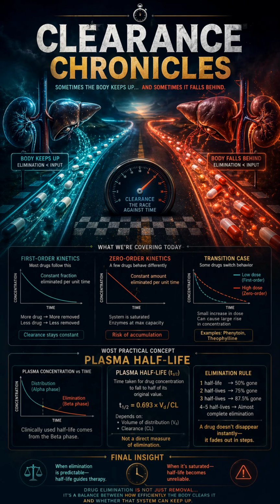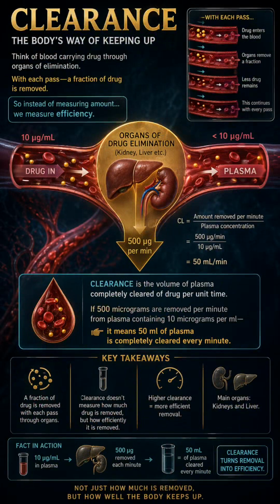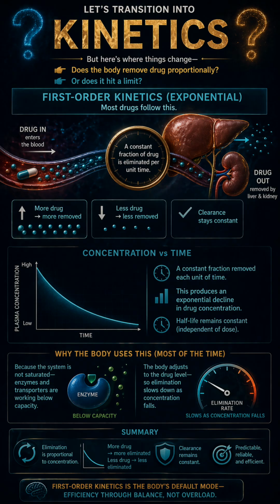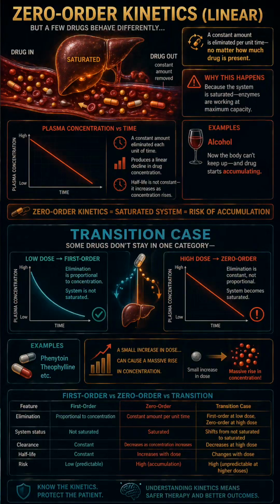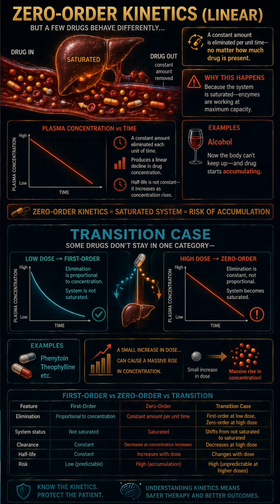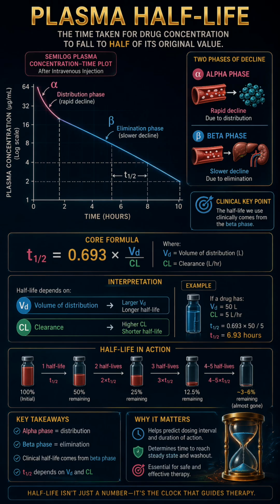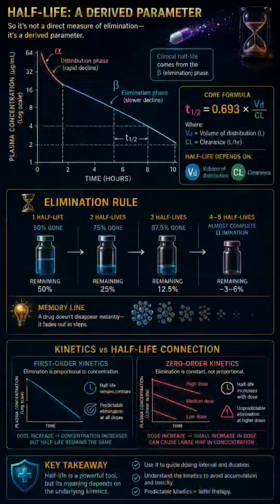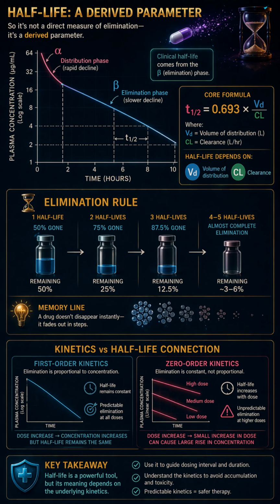Why Drugs Don’t Leave Your Body the Same Way | Clearance, Half-Life & Kinetics Explained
A drug doesn’t just disappear from your body…
it fades—step by step.
In this video, we break down the most important concepts of pharmacokinetics in a way that actually makes sense:
👉 What is drug clearance and why it measures efficiency
👉 First-order vs Zero-order kinetics (and why it matters clinically)
👉 The real meaning of plasma half-life
👉 Why some drugs behave predictably… and others don’t
👉 How small dose changes can lead to dangerous accumulation
From liver & kidney elimination to saturation of enzymes, this is the foundation of safe and effective drug therapy.
If you’re a medical, pharmacy, or nursing student—this is a must-know topic.
🧠 Key Concepts Covered:
Drug Clearance (CL)
First-order kinetics (exponential elimination)
Zero-order kinetics (linear elimination)
Dose-dependent kinetics (Phenytoin, Theophylline)
Plasma half-life (t½)
Alpha & Beta phases
Clinical relevance of pharmacokinetics